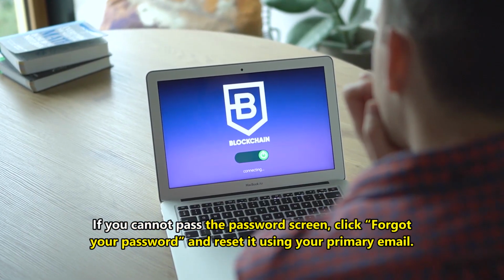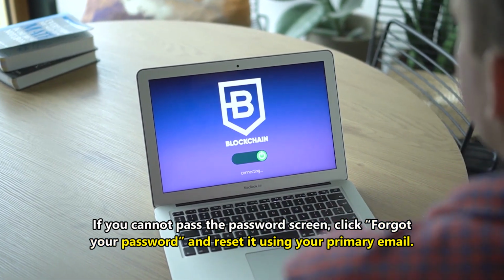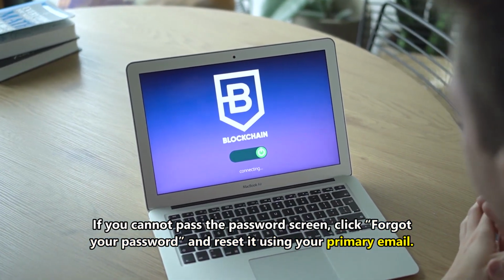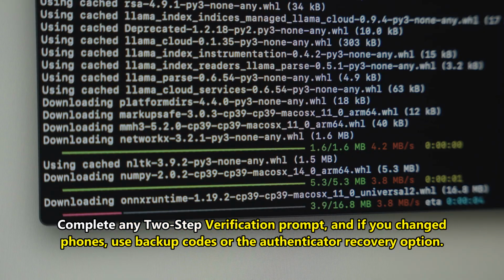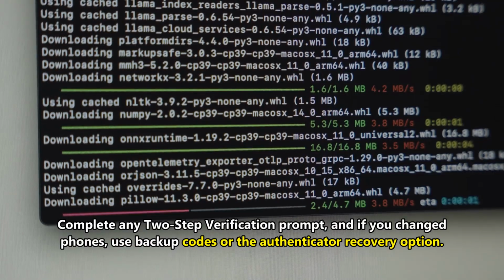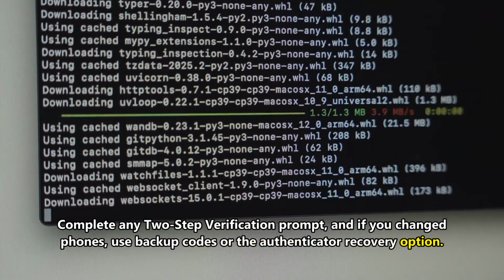How to Fix Amazon Seller Central Login Problems – Account Health Issues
In this video, we’ll guide you through the common login problems faced by Amazon Seller Central users and how to resolve them quickly. Whether you're struggling with account health issues, password resets, or verification challenges, we’ll provide step-by-step solutions to get you back on track. Don't let login troubles hold back your Amazon business – watch now for expert tips and tricks!